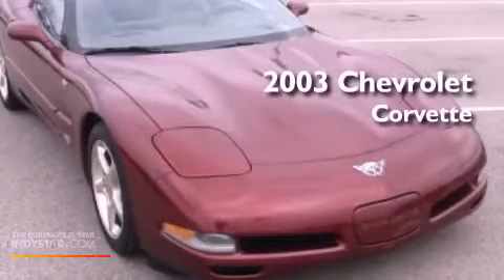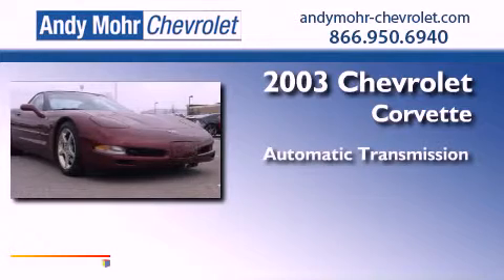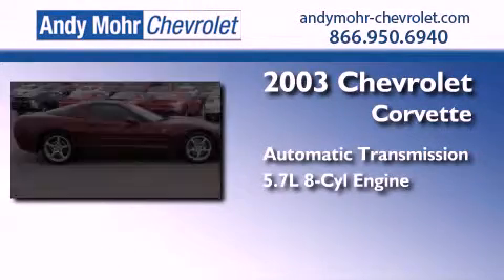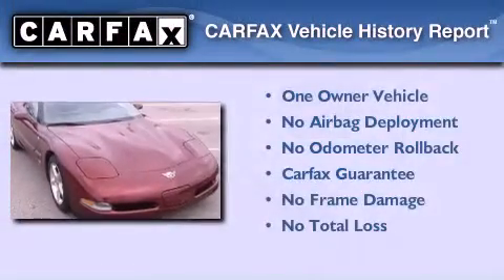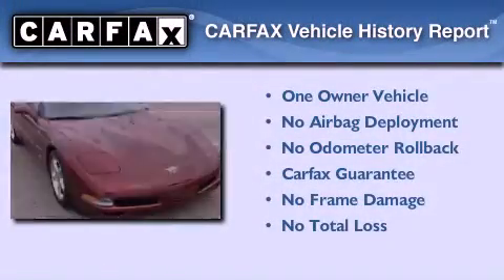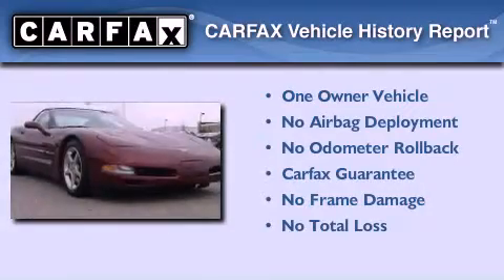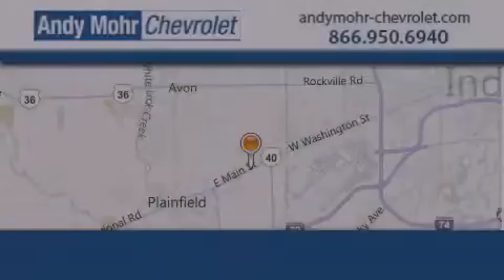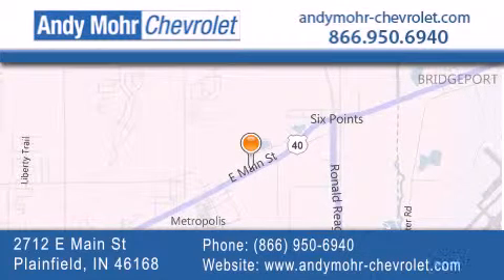2003 Chevrolet Corvette Indianapolis IN 46168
Year : 2003
 Make : Chevrolet
 Model : Corvette
 Engine : 5.7L V8 16V MPFI OHV
 Trans . : Automatic
 Exterior : 50th Anniversary Red
 Miles : 39,983
 Interior : Light Oak
 Stock : PC3382A1

 2712 E. Main Street